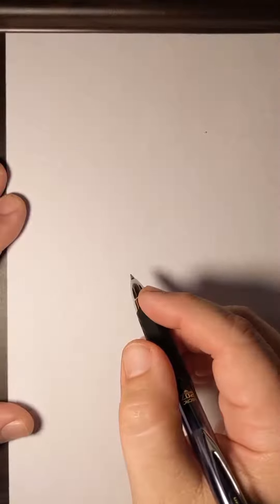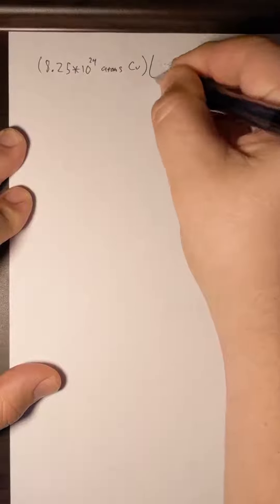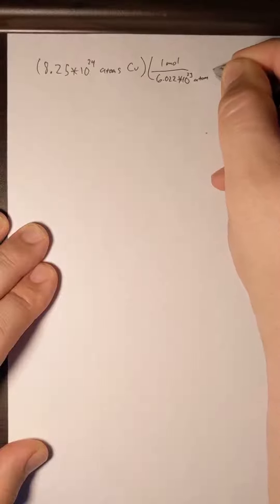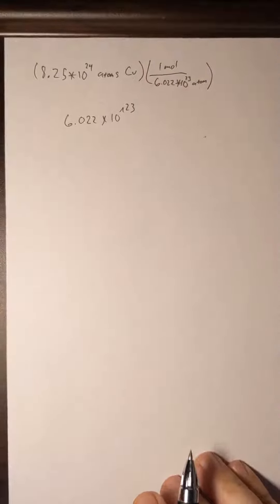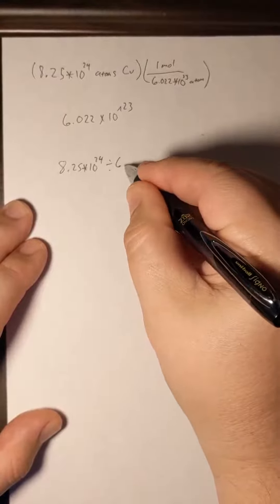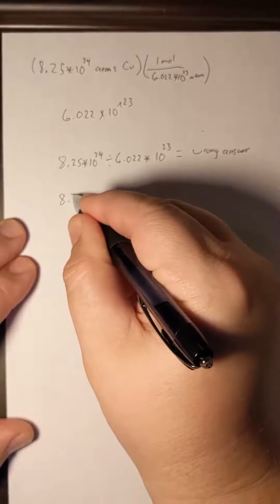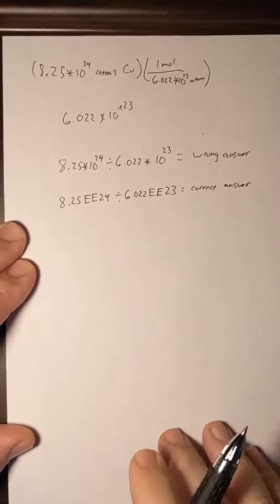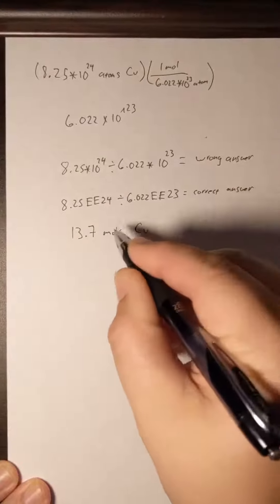Avogadro Number 02